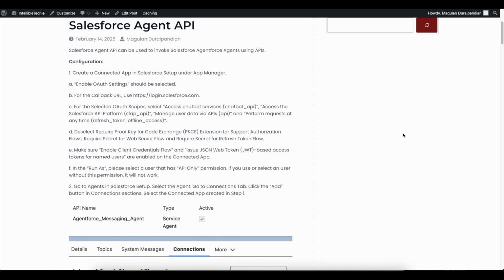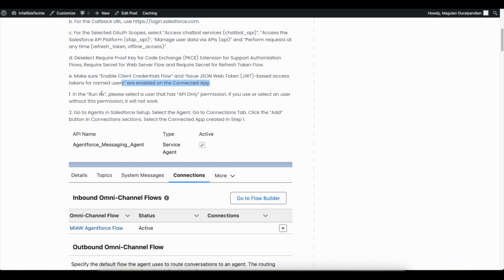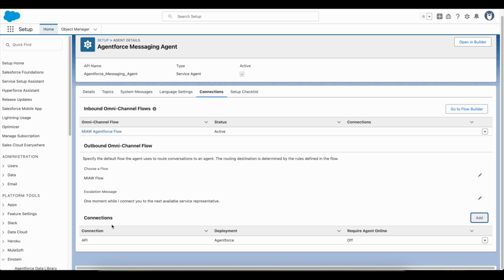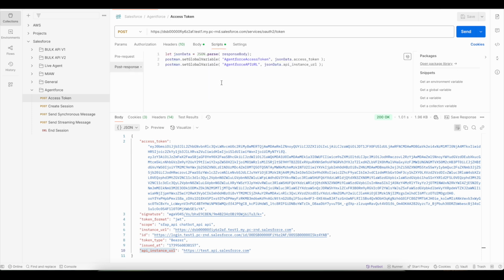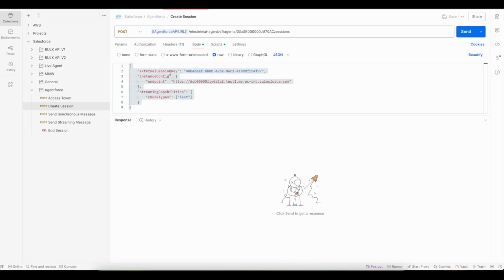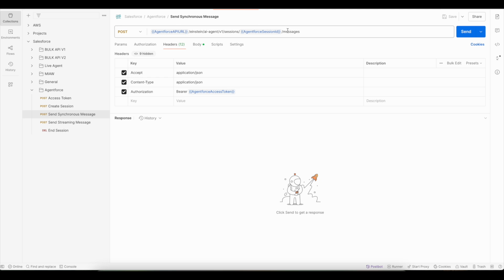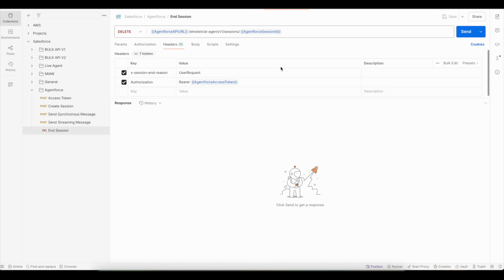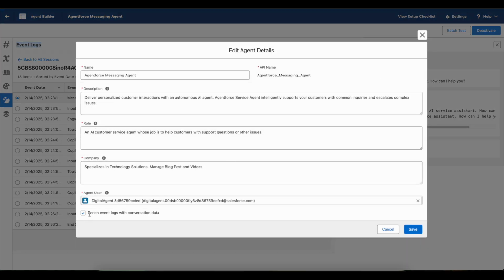Salesforce Agent API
Salesforce Agent API can be used to invoke Salesforce Agentforce Agents using APIs.